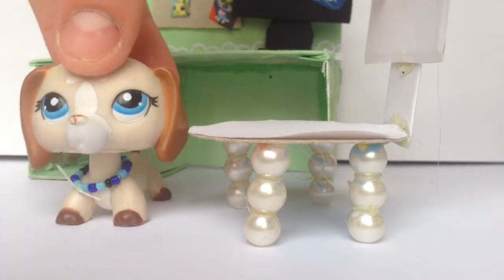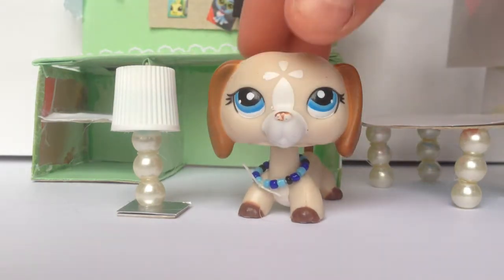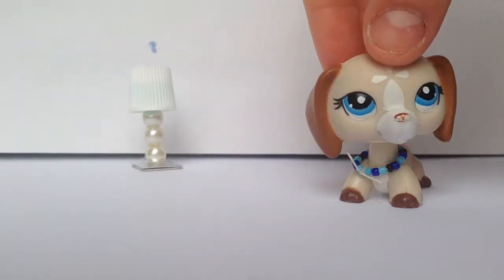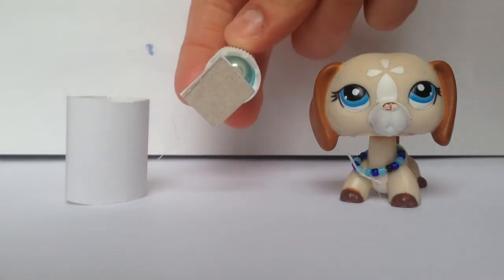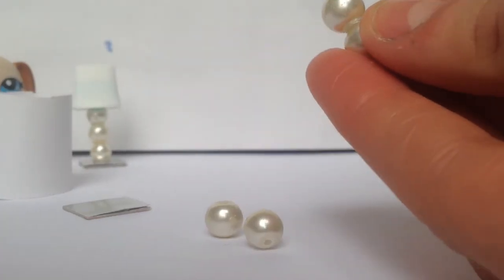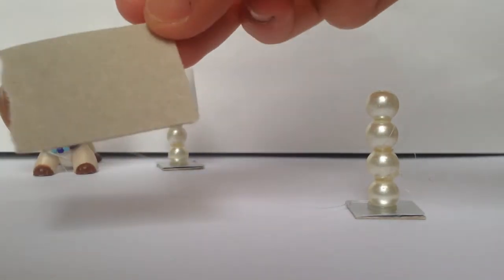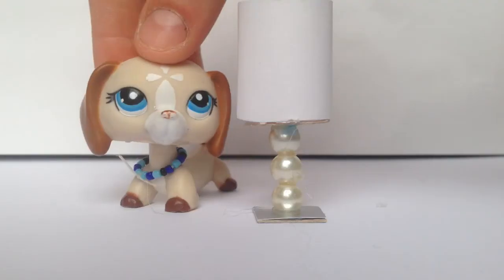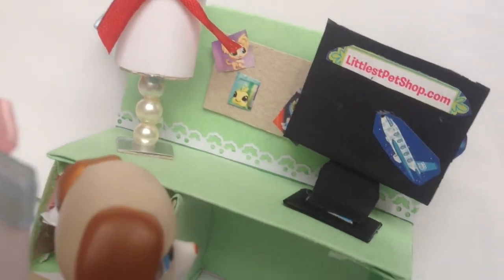Lps DIY lamp